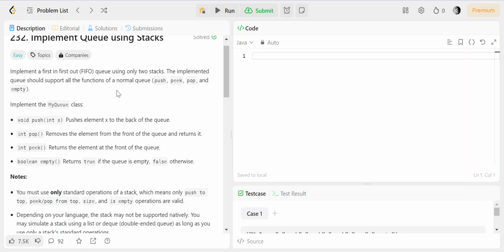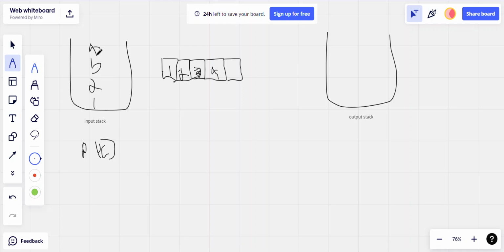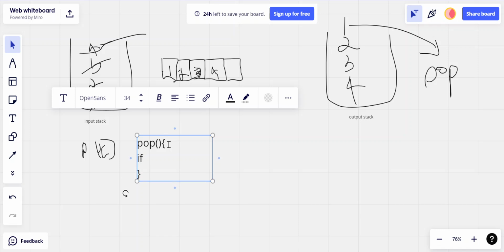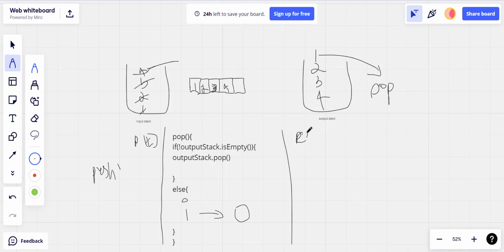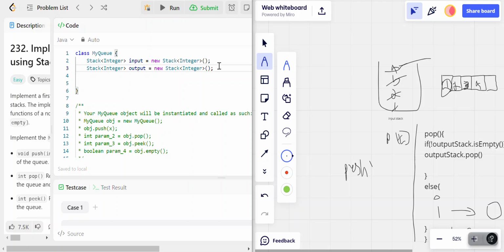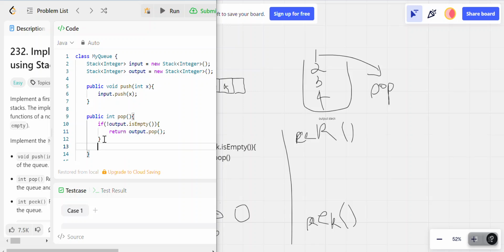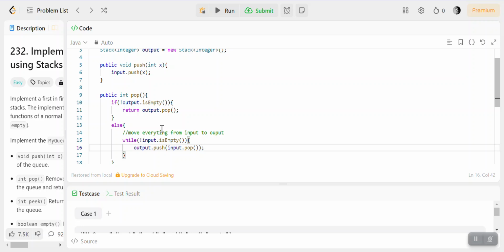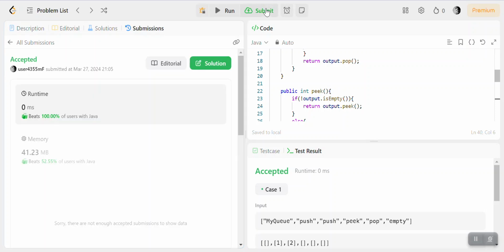Implement queue using stack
Implement a queue using stack datastructure